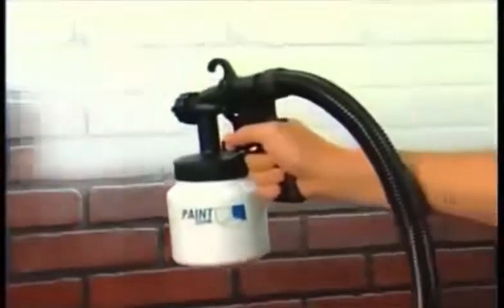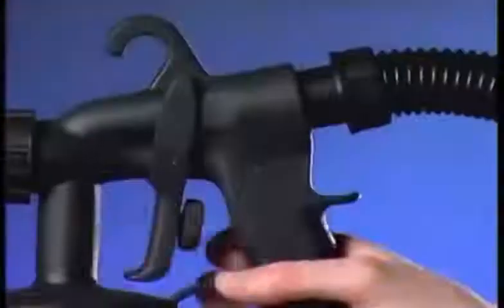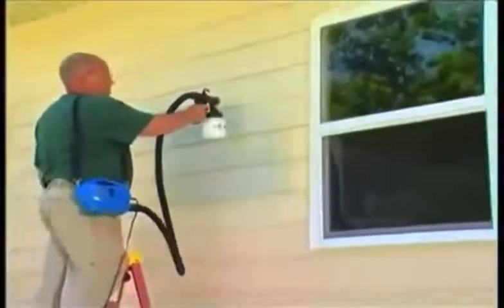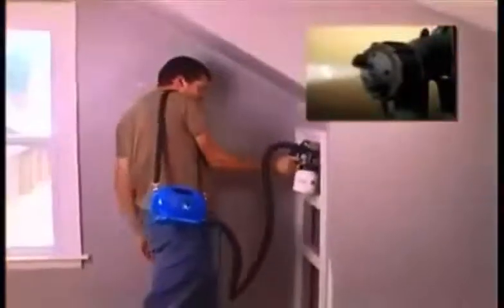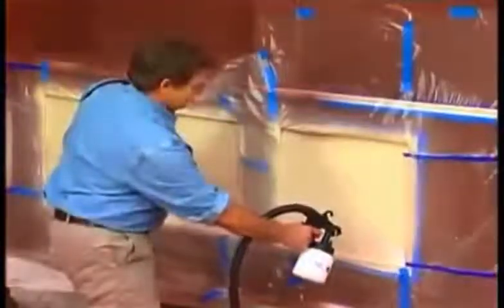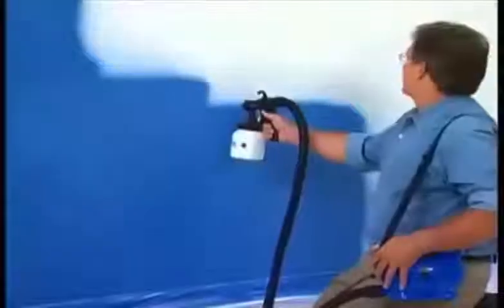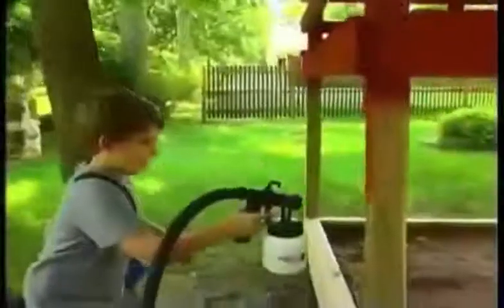PROFESSIONAL ELECTRIC SPRAY PAINT ZOOM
-1 Month Local (Malaysia) Manufacturer Warranty

- FOR ALL KINDS OF PAINT

-DOES NOT DRIP

-EXTREMELY LIGHT

- CONTAINER CAPACITY 800ML

-HOSE LENGTH 1.5M

-650W HIGH POWER MOTOR

+- 15M/SQUARE IN 10 MINUTES